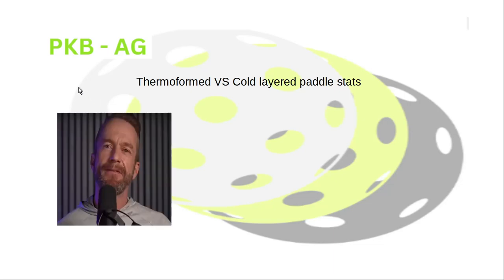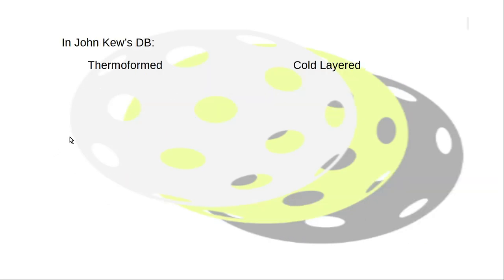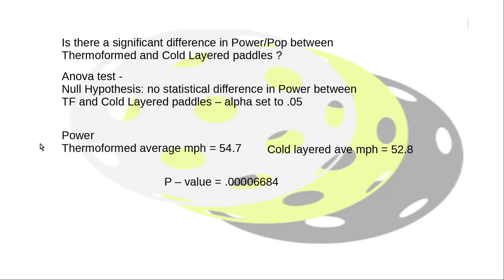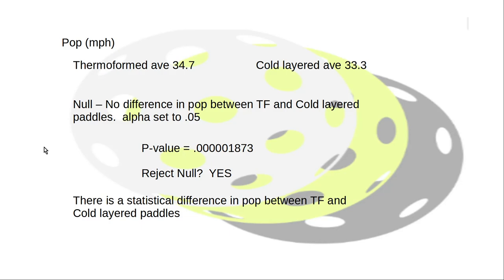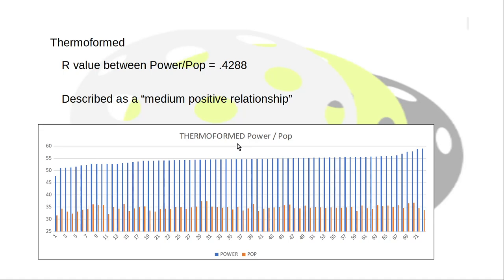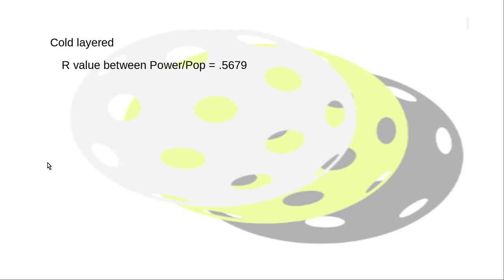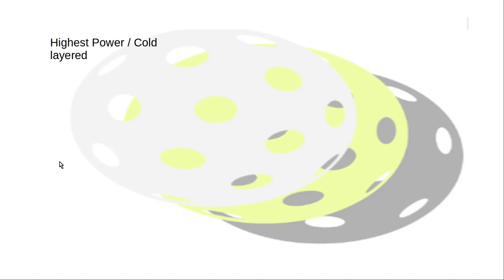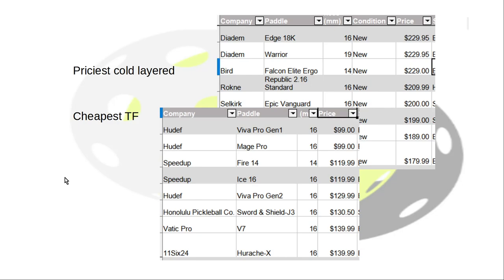Thermoformed paddles vs Cold Layered paddles - how different are they?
I statistically compare features between Thermoformed and Cold Layered pickleball paddles.  Raw data come from John Kew's database.  Details include average price, and if Power and Pop are statistically different between TF and Cold Layered models.  I also correlate Power/Pop within each type.  I list some takeaways and provide top examples in various categories.